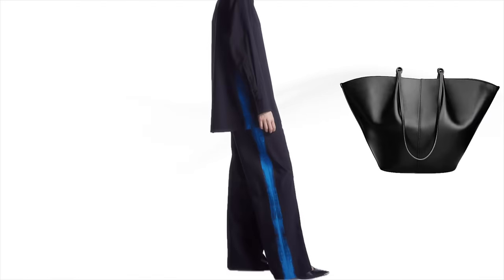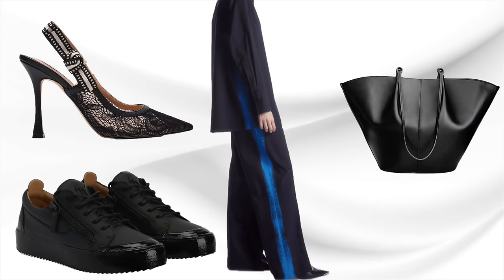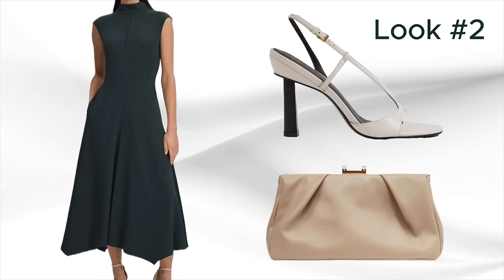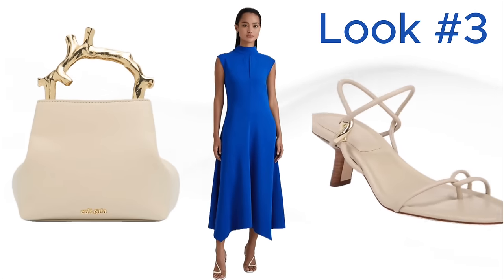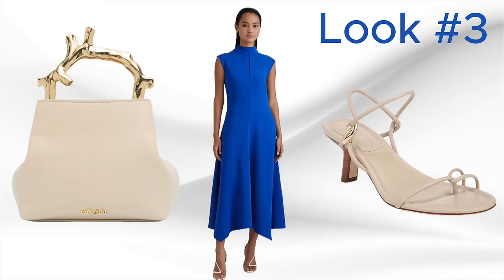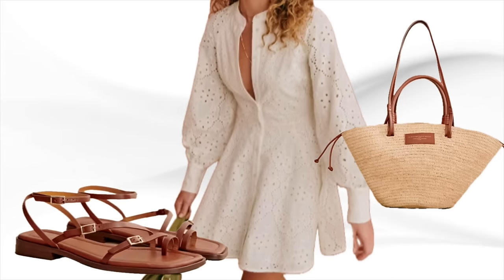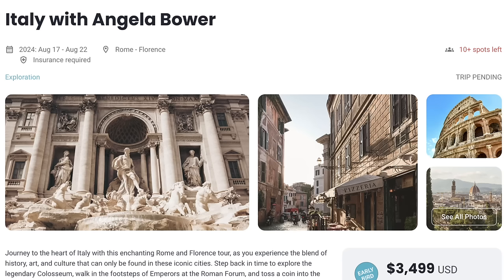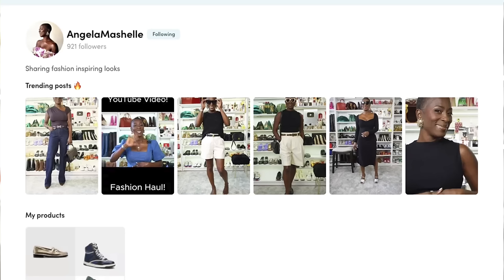8 Spring Outfits : Trendy and Sophisticated Looks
springfashion angelamashelle fashionover40 These 8 Spring Outfits Speak to my sense of style. Not only are they trendy, but they are sophisticated as well. I hope you enjoyed the video. Let me know which look is your favorite.

Ephesians 4:32

~ Angela Mashelle~

To join Ben and I on our trip to Italy here’s the

The ShaButter hair and body oil I use on my skin and hair
Stylist Pieces:

Look #1
Black Pants with Blue Stripe down side
Matching Shirt
Mara Bag Smooth Black
Giuseppe Sneakers
High Heel SLingbacks

Look #2
Asymmetrical Midi Dress Dark Green
Madison Purse Off White
Reiss Leather Block Heels White

Look #3
Cobalt Blue Asymmetrical fitted dress
Neutral Slingback Sandal

Cult Gia Branch Top Handle Purse

Look #4
Wide Leg Linen Pants with black stripe in side
Sweetheart Neckline sweater tank in black
Mar Bag in Black

Look #5
White Off the Shoulder Linen Midi dress
Bow detail Summer Heels Black
Raffia clutch in black
White Sandals in Silver and God Hardware

Look #6
White Embroidered Dress
Rafia Tote
Amelia Low sandals Natural Leather

Look #7
Black and White one shoulder dress
Amelia Sandals Black

Look #8
Natural Trousers
Natural waistcoat/vest with belt

My Dimensions:
Height - 5 ’3 1//2 “
👠Shoes - 8.5
Pants - Size 4
Tops - Small
Weight ~125 lbs

That means if you purchase something through one of my links, I may receive a small percentage of compensation. This does not affect you as a customer at all, but helps me keep on making videos for you guys! All opinions are my own. Thank you for your continued support!